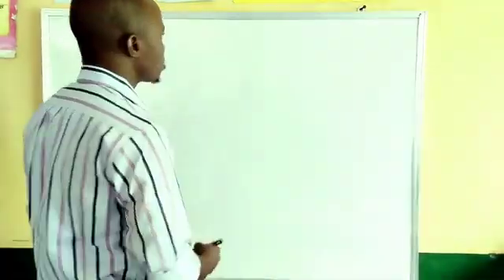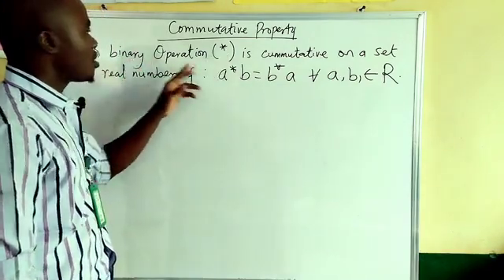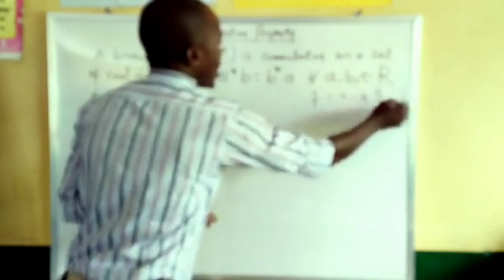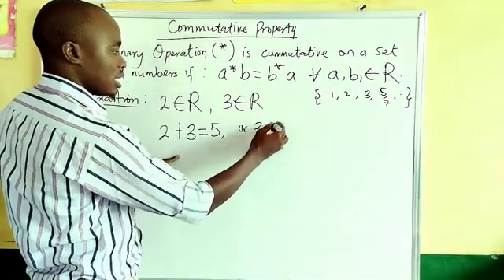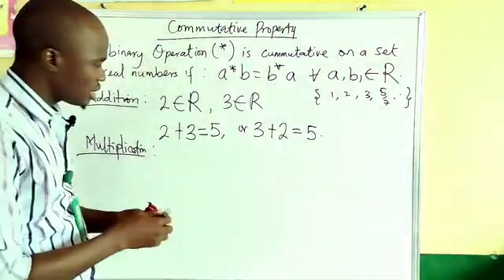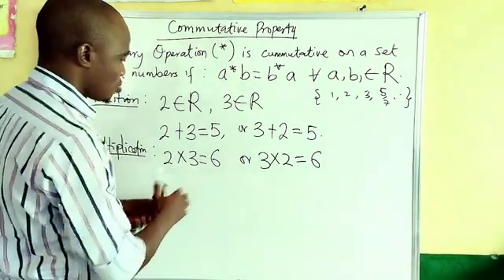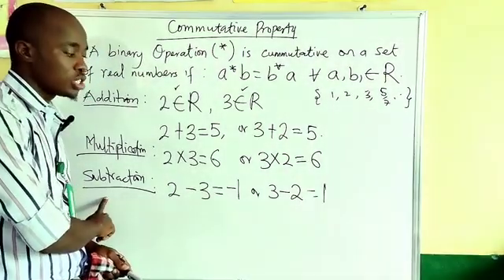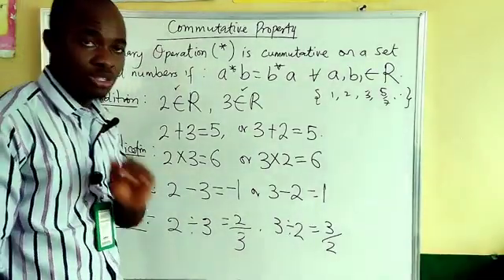Commutative property of binary Operation.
The operations Addition and multiplication are commutative but Subtraction and Division are not.